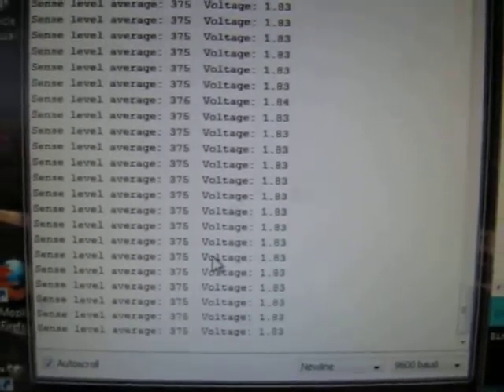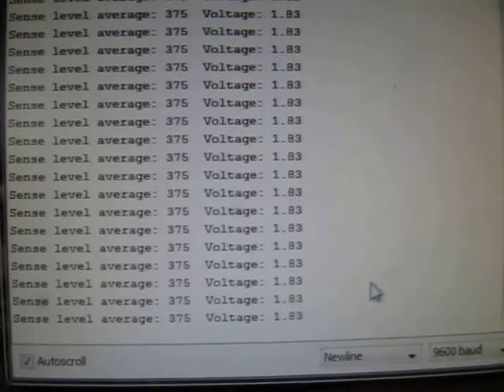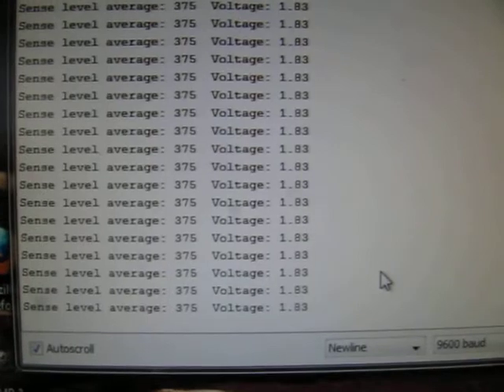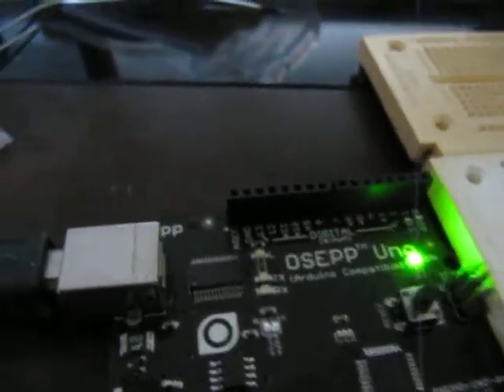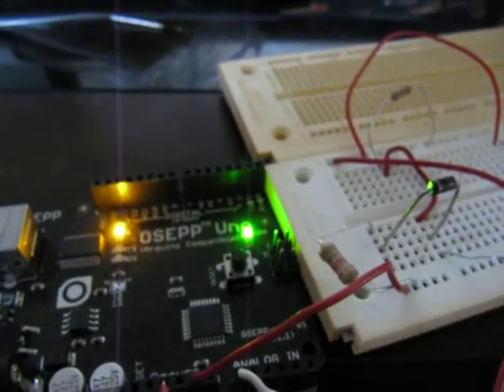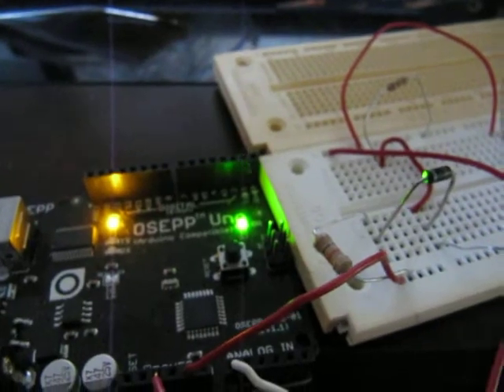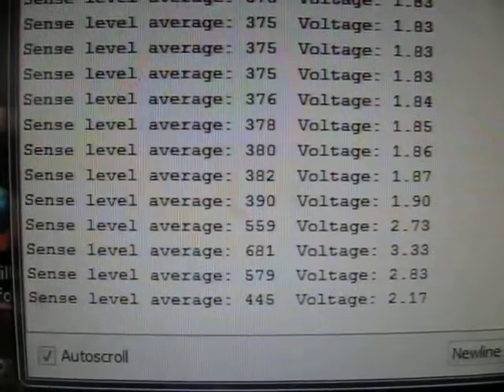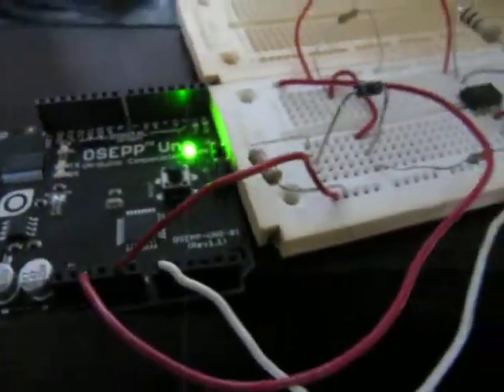Arduino Temperature Sensor Experiment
Simple temperature measurement with a diode, op-amp and Arduino to make it do something interesting.